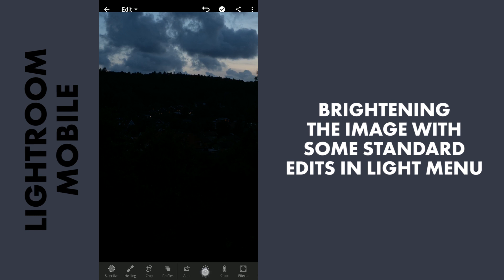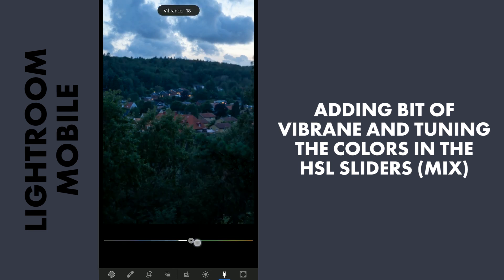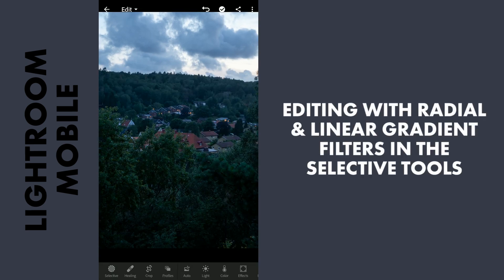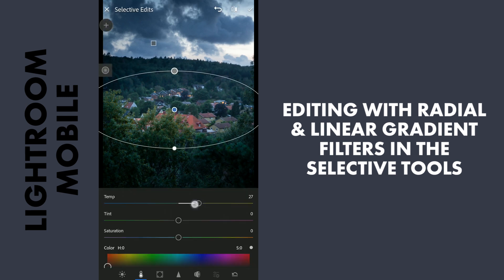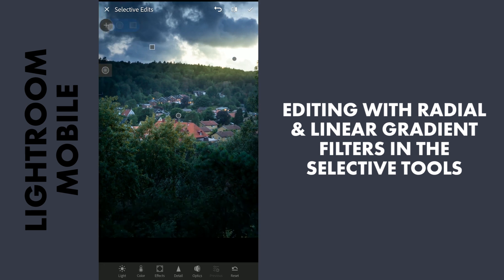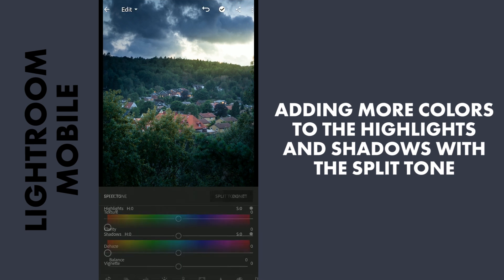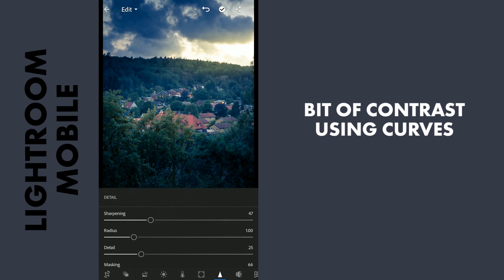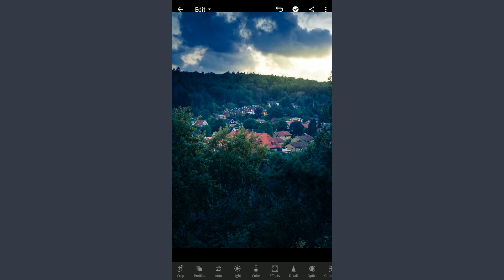Bring the Details Back in RAW images in Lightroom Mobile | Lightroom CC | Android | iPhone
In this Lightroom cc tutorial, you can see how the details in RAW images can be brought back to life and pop the image further. First bring the light back and then using selective tools including radial and linear gradient (graduated) filters. Also bit of color tuning with HSL sliders.